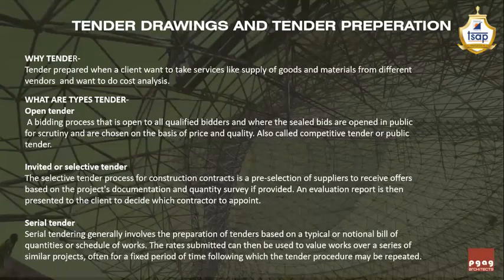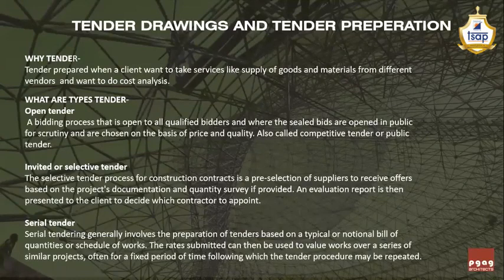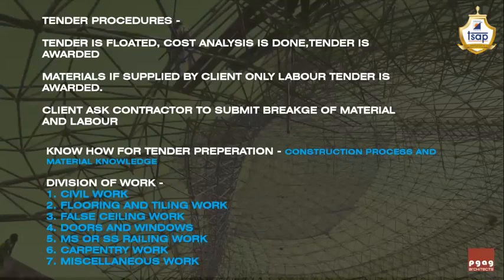Interior Design- Concept to Completion (Session-3)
Session-3 of Webinar Series (Interior Design- Concept to Completion) explains about the tenders and execution part of a project . The webinar was conducted by Ar. Ameeta Gore, Co-founder PGAG Architects